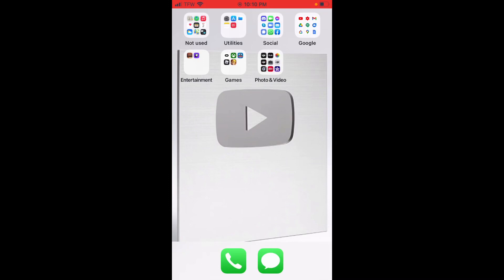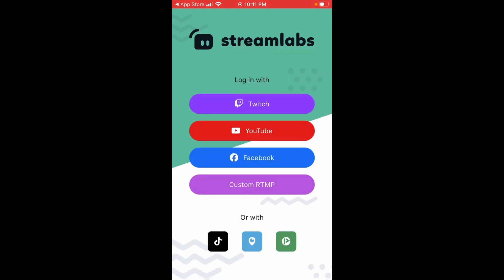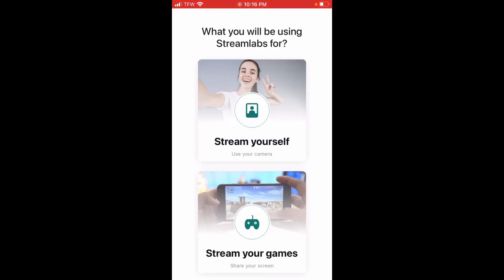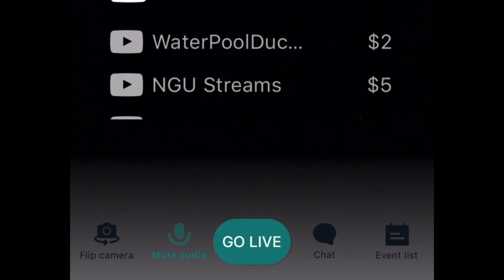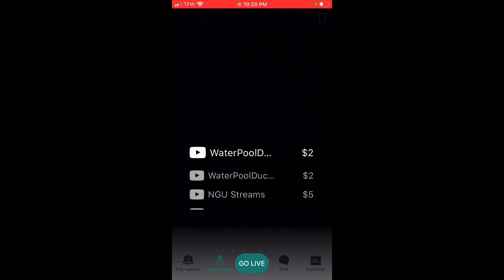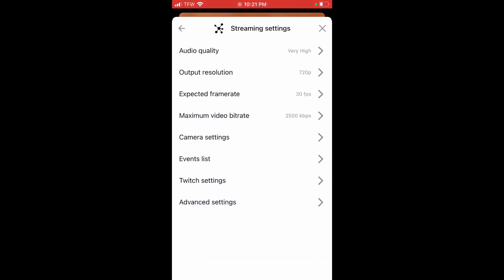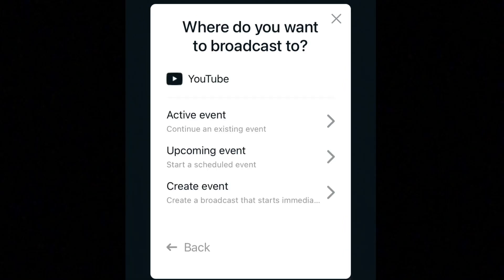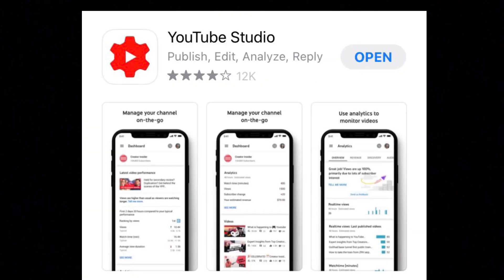Live stream on Youtube From iPhone or iPad (Without 1,000 Subscribers)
How to Live stream on Youtube From iPhone or iPad Without 1,000 Subscribers

In this video, I will be showing you how to live stream to Youtube from an iPhone or iPad without having 1,000 Youtube subscribers. Because if didn't know already you cannot live stream to youtube from mobile without 1k subscribers on your Youtube channel. But with this simple method using streamlabs, I will be showing you in this video you will be able to live stream yourself to Youtube on your IOS Device.